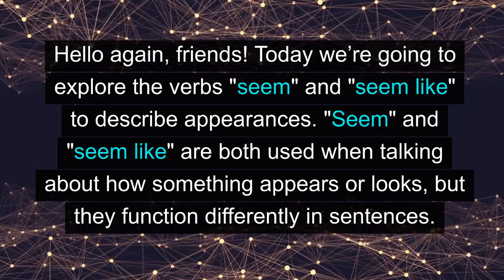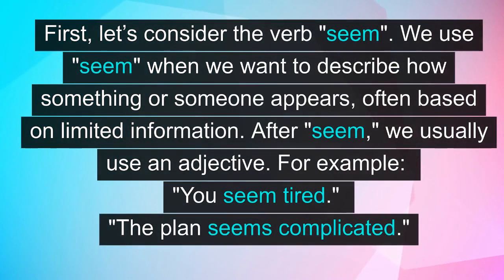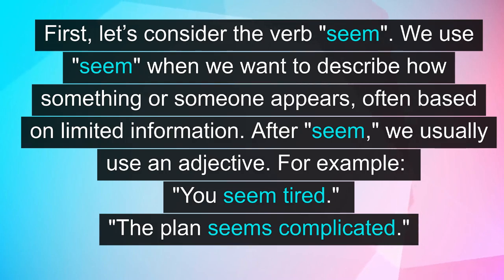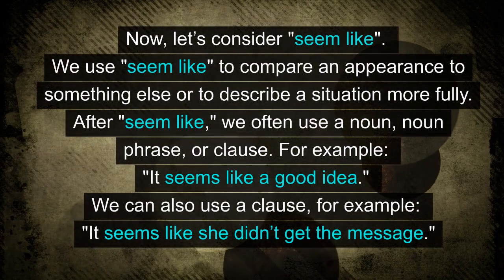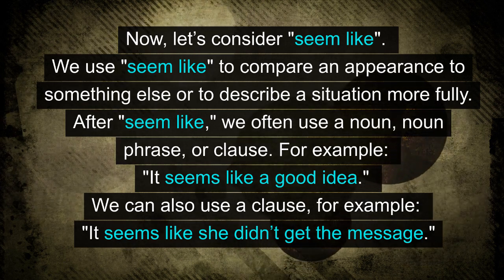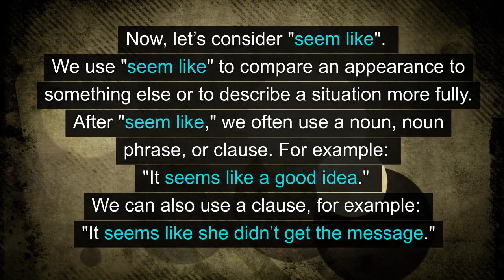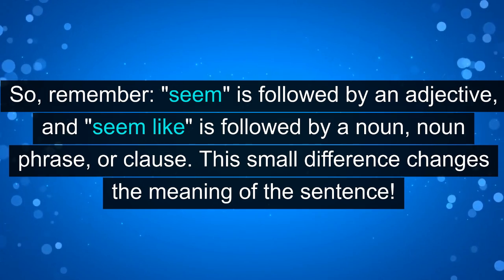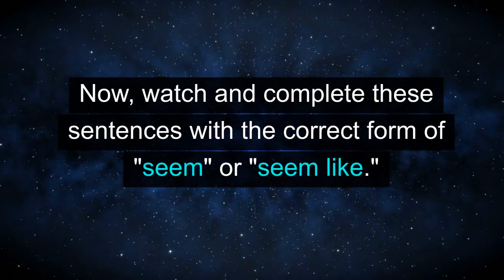Appearances with "Seem" and "Seem Like" (Unit 7M, Level A2)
The verbs "seem" and "seem like" are essential tools for ESL students because they allow speakers to express perceptions, assumptions, and uncertainty in a subtle yet effective way. Mastering these two verbs is important for conveying opinions or impressions when information is incomplete or unclear, which is a frequent occurrence in daily conversations.

"Seem" helps students describe how someone or something appears to be without making definitive statements. It allows speakers to soften their observations. For instance, saying, "He seems tired," implies that the speaker isn’t entirely sure, but based on what they observe, that is their impression. This kind of expression is useful in professional, social, or academic contexts when students need to express opinions without sounding overly direct or assertive.

"Seem like" takes this one step further by allowing comparisons or by enabling students to describe how a situation or appearance feels relative to something else. For example, "It seems like a good idea" indicates a general sense or impression about a suggestion, without definitively stating it as a fact. "Seem like" is particularly useful for describing situations in a more elaborate way, using clauses or nouns to add depth to observations.

By understanding how to use "seem" and "seem like," ESL students can improve their ability to express nuance, form more polite and thoughtful statements, and navigate conversations with greater confidence.